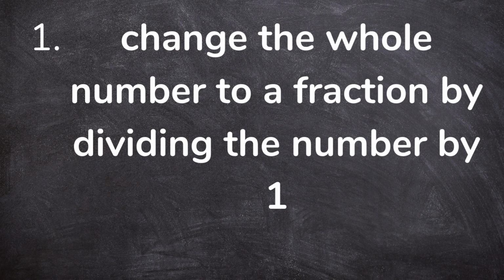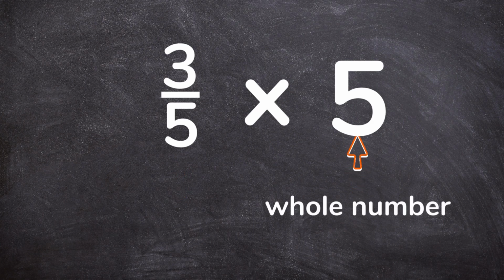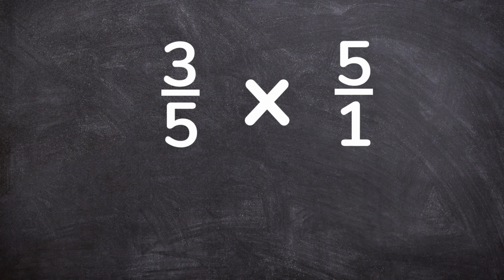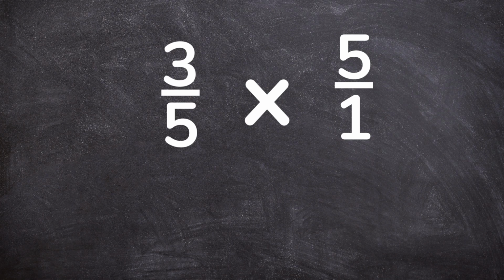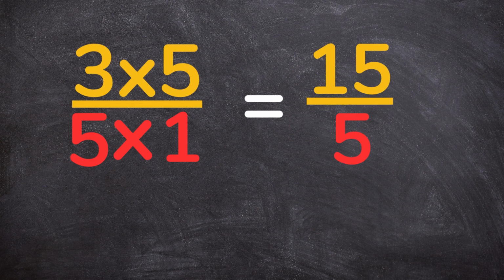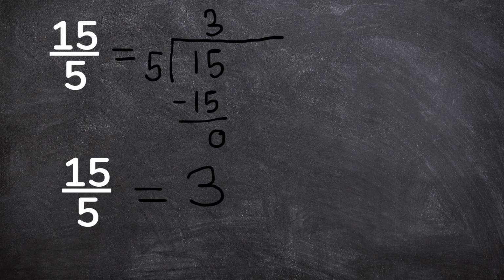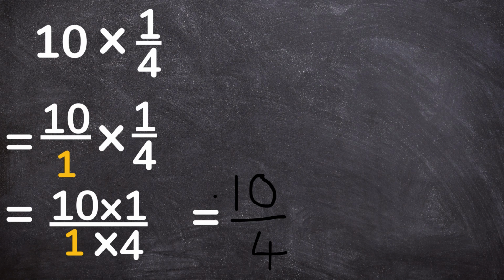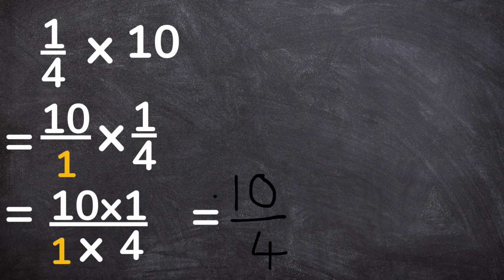How To Multiply Fractions With Whole Numbers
Are you looking for an easy-to-follow guide on multiplying fractions with whole numbers? Look no further! Our latest YouTube video will take you step by step through the process of multiplying fractions with whole numbers Whether you are a beginner or an advanced learner, this video will provide you with clear and simple explanations to make the concepts come alive, so you'll be able to tackle any problem thrown your way! With helpful graphics and real-life examples, our video is perfect for students, teachers, and anyone looking to brush up on their math skills. So, grab a pen and paper and get ready to expand your knowledge of fractions and decimals!

addition of fraction and whole numbers
how to multiply fractions and whole numbers
change fractions to decimals
decimals on the numberline
change decimals to fractions
fractions to decimals
butterfly method
butterfly method fractions
add and subtract fractions  butterfly  method
how to add dissimilar fractions step by step
how to add 3 dissimilar fractions
how to add fractions not the same denominators
how to solve addition of dissimilar fractions
how to solve dissimilar fractions
how to solve addition of Dissimilar Fractions step by step
Add and subtract simple fractions and mixed numbers without or with Regrouping
Adding and subtracting simple fractions and mixed numbers without or with Regrouping
Adds and subtracts simple fractions and mixed numbers without or with Regrouping
Reducing Fractions
Greatest Common Factor
Common Factors
Least Common Multiple
Common Multiples
Finding sum of Fractions
Finding sum of Dissimilar Fractions
Simplifying Fractions
Proper Fractions
Improper Fractions
Mixed Fractions
Examples of Fractions
Examples of Dissimilar Fractions
Changing Dissimilar Fractions to similar fractions
Math tutorials
Tutorials in Math
online tutorials in Math
online Math tutorials
subtraction of fractions
how to subtract unlike fractions easily
how to subtract dissimilar fractions easily
How to subtract fractions
How to subtract dissimilar fractions
Steps in subtracting fractions
Steps in subtracting dissimilar fractions
Process in subtracting fractions
Process in subtracting dissimilar fractions
How to subtract fractions with unlike denominators
subtracting fractions
subtracting dissimilar fractions
subtracting dissimilar fractions step by step
subtraction of dissimilar fractions
subtract dissimilar fractions
subtract fractions with unlike denominators
subtract fractions with different denominators